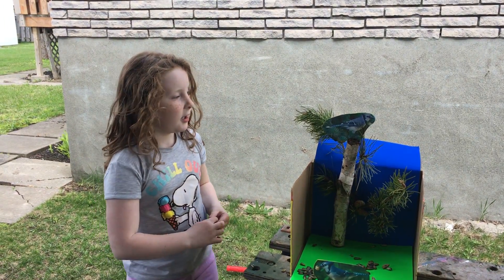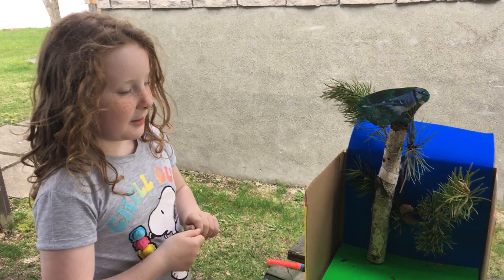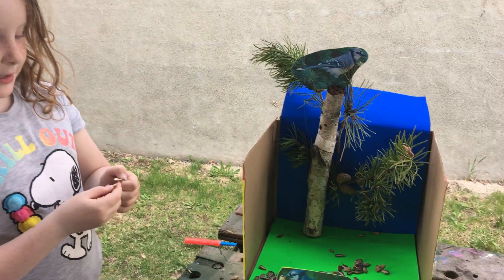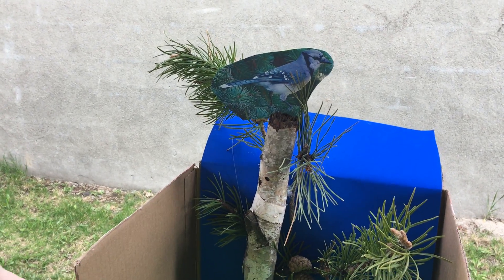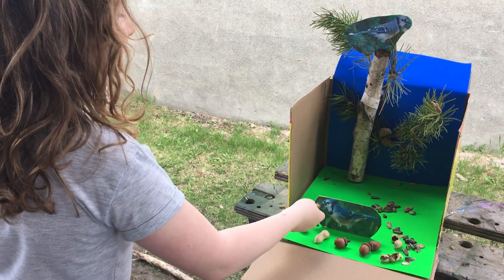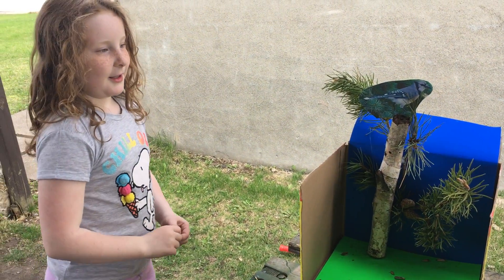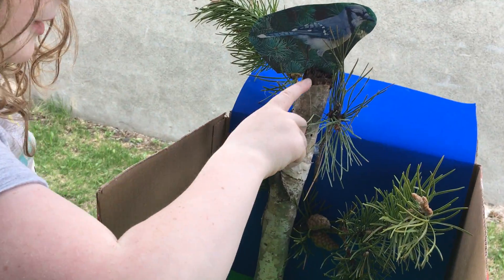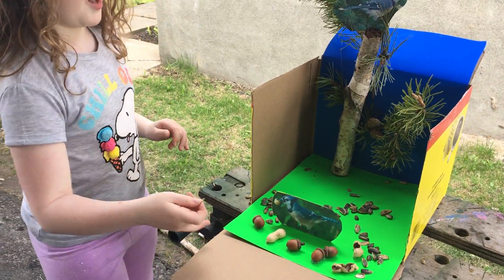Ella's Nature Diorama